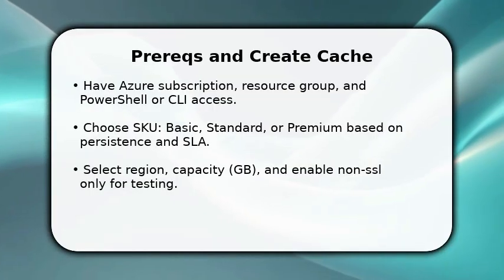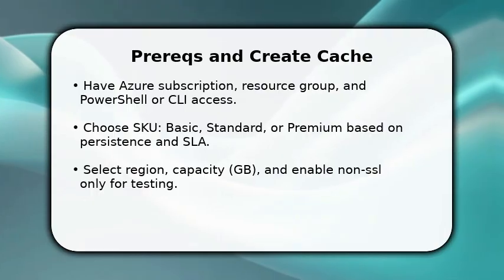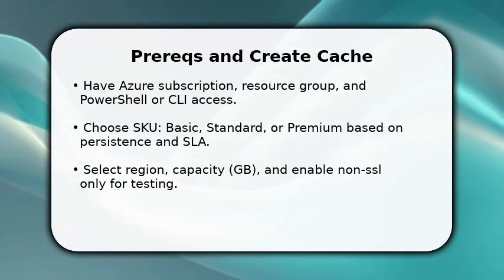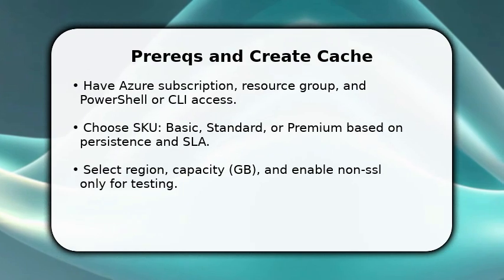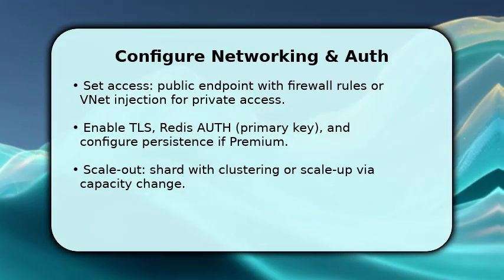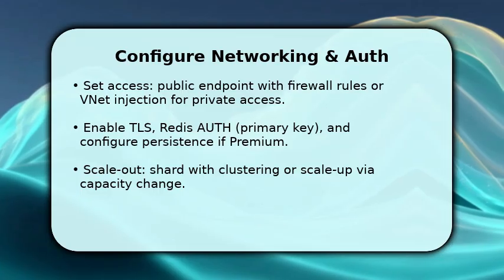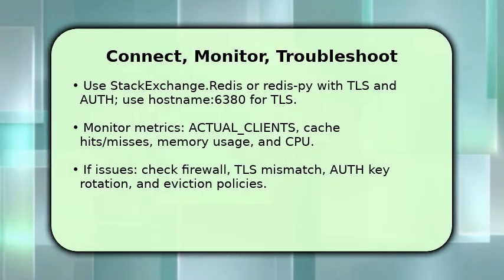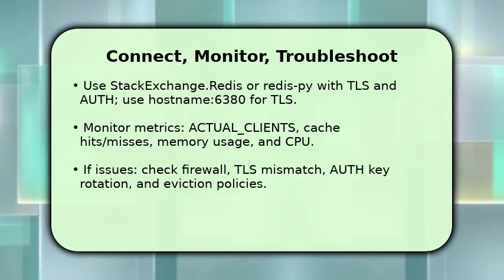How to Use Azure Redis (easy Method)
How to Use Azure Redis (easy Method) | 🔒 Surfshark VPN Deal — Stay private and secure. $1.99/mo + 3 Months Free ▸

Discover the straightforward steps to deploy and utilize Azure Redis, a powerful in-memory data structure store. This video guide simplifies setting up your environment for efficient caching or session storage needs with our easy method tutorial.

Azure Redis, setup Azure Cache for Redis, caching sessions using Redis, Redis in-memory data structure store, efficient computing on Azure, deploying cloud services with Redis